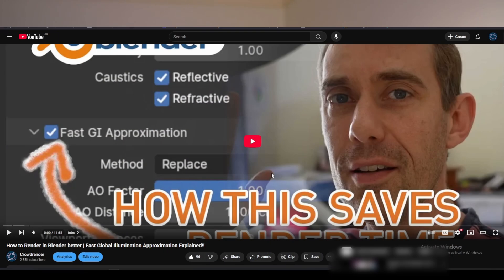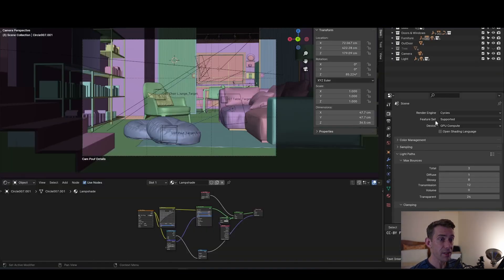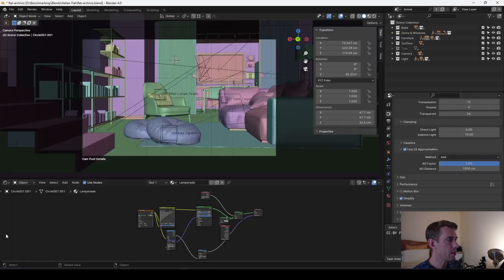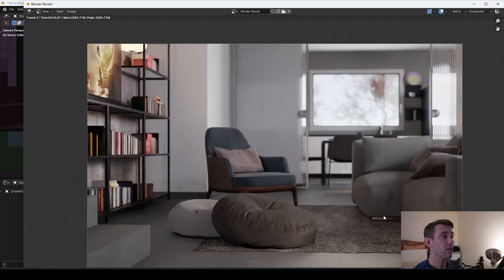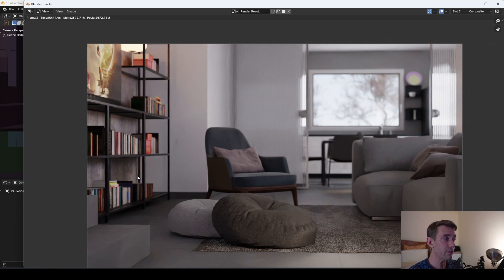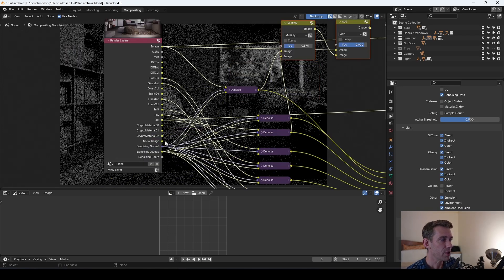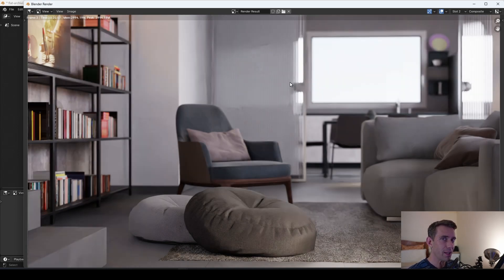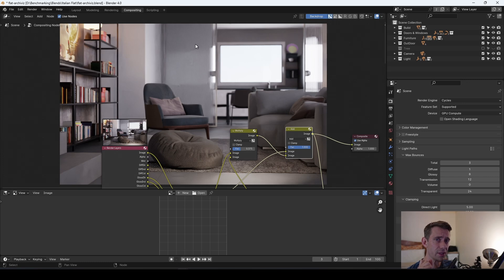Rendering Optimisations in Blender | Fast Global Illumination - Add Mode Tested!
We got challenged in the comments of our last video that Add Mode in Blender's Fast Global Illumination engine can be faster, so we tested it!

Blender's Cycles engine has a neat feature for reducing render time of global illumination, which is basically simulating light bouncing around your scene from surface to surface.

This technique, though beautiful, costs quite a bit of render time, so there are other, cheaper techniques for this. One such technique is known in Blender as Fast Global Illumination, but also as Ambient Occlusion to give it its more technical name.

This technique works by calculating light falling off, and the resulting shading getting darker, in spaces between objects where light would naturally fall off, think underneath coffee tables, beds, or between two closely spaced walls.

Blender has two modes for its implementation of Fast Global Illumination, Add and Replace. We tested both and discovered that Add mode didn't really speed up our renders using the Italian Flat scene from Blender (see links below if you want to try this yourself :) )

## DOWNLOADS
Download link for Italian Flat scene By Flavio Della Tommasa (CC-BY)